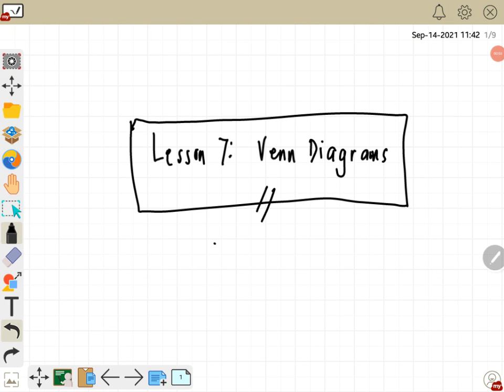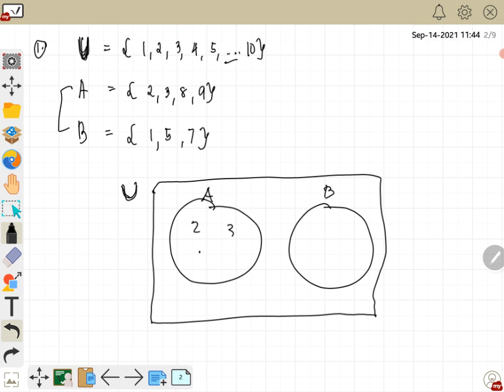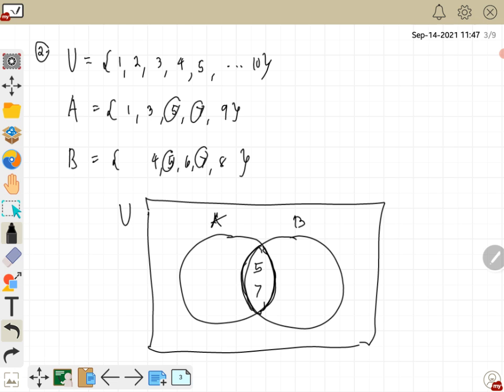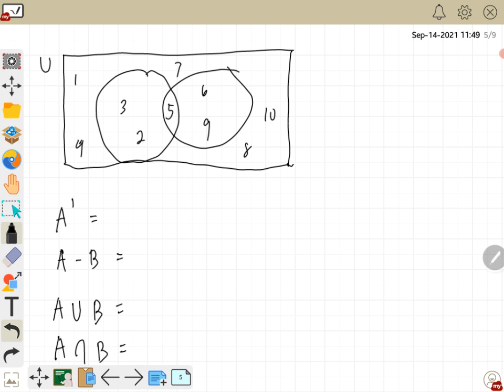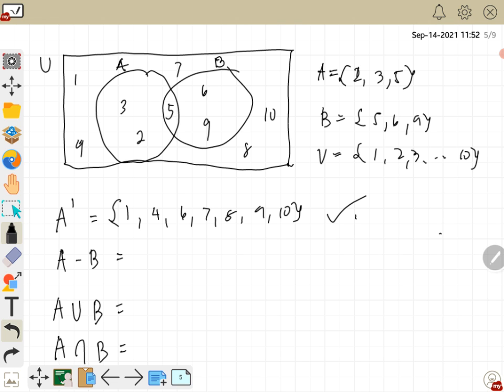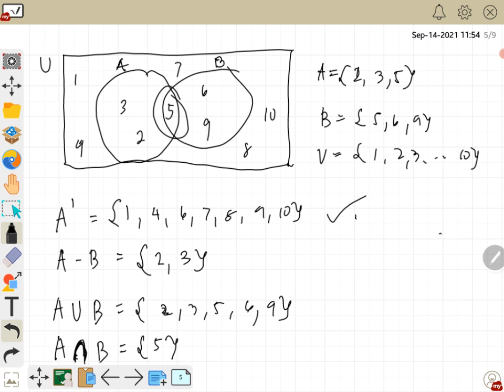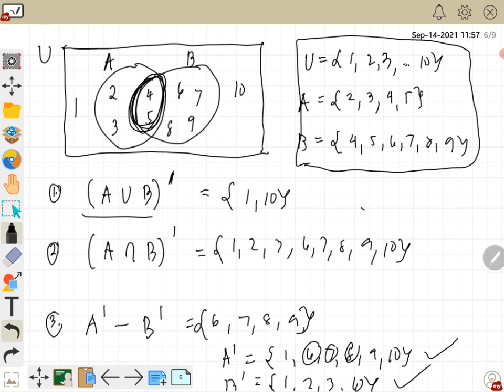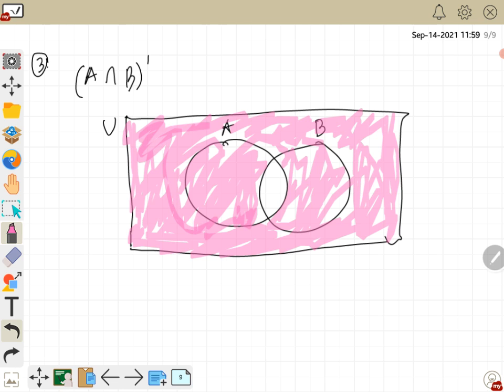Math 7: Chapter 1: Sets- Lesson 8: Venn Diagram